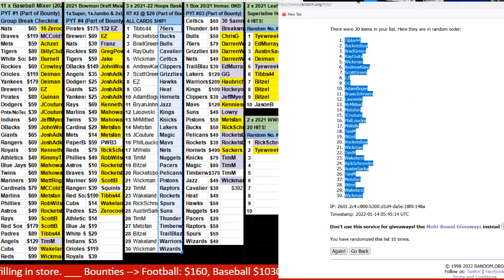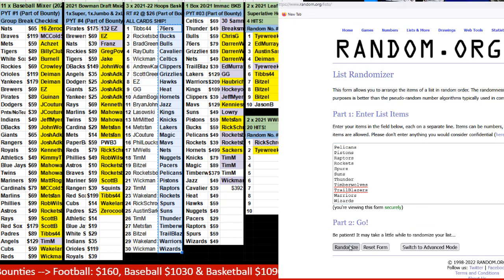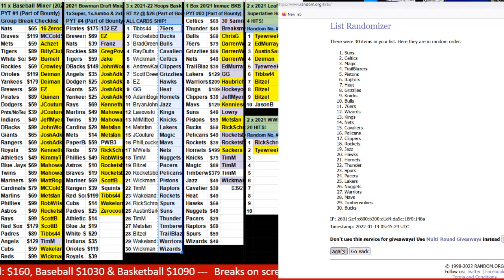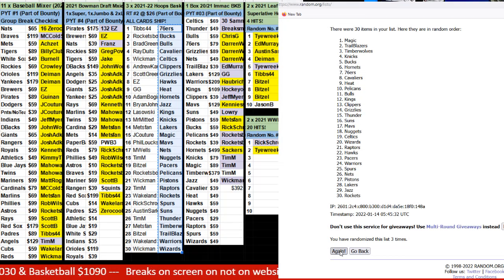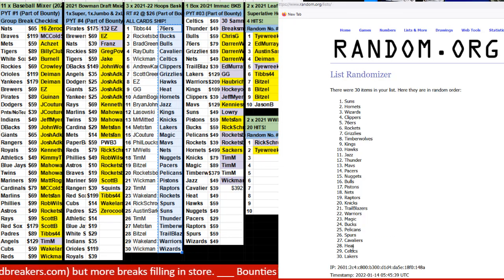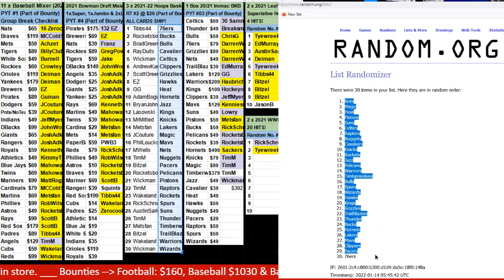01 13 2022 Hoops Random